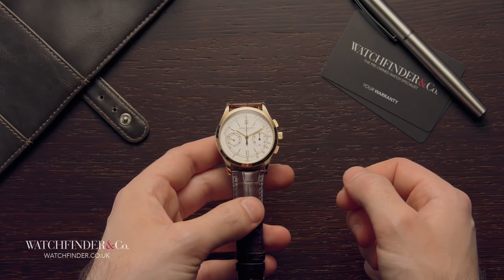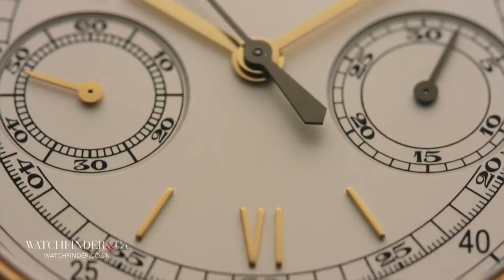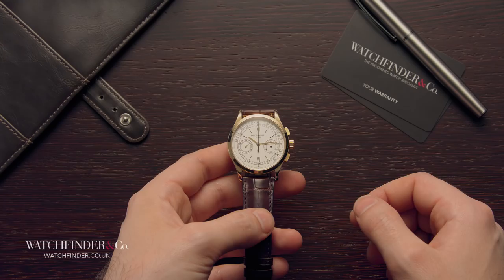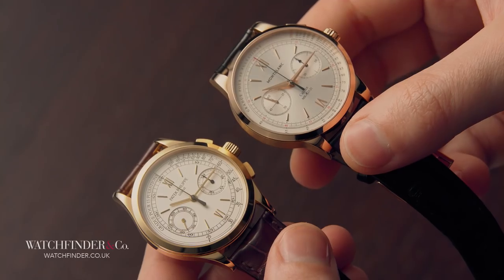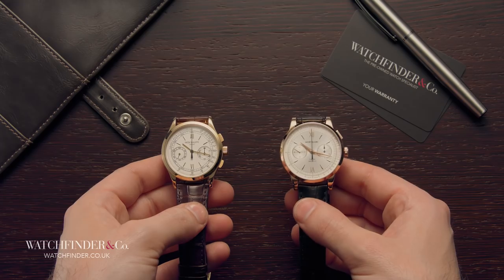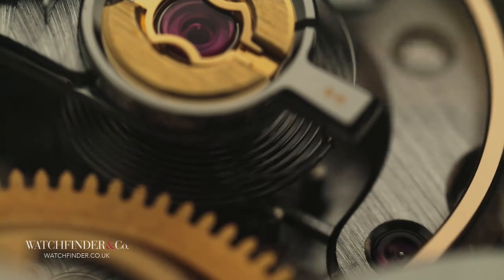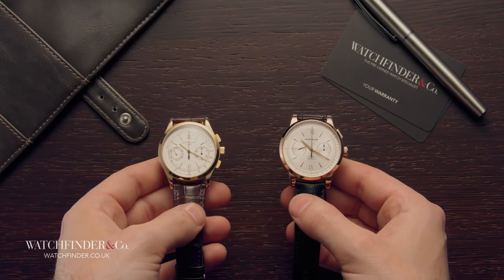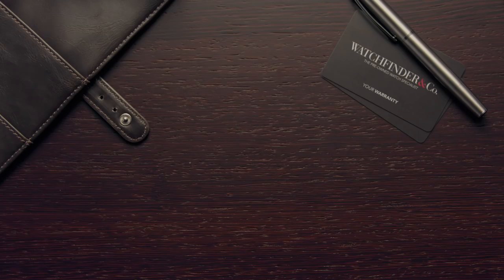Montblanc Over Patek Philippe? | Watchfinder & Co.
If you're just getting started with photography, you buy a Canon, or a Nikon. Hi-fi, something from Naim. A Porsche will most likely be your first sporty set of wheels. Brand recognition, heritage, market stability, resale prices, broad appeal, etcetera, etcetera. The list of reasons why all these companies are great places to put your money-and they are, everybody knows it-goes on and on. That's why they're the norm. For some people, however, normal is just too … normal. For some people, the interesting, the esoteric, the stuff that can only be found wide of the beaten path-that's where the real gold lies. Question is, when it comes to a proper, hand-wound chronograph with all the bells and whistles-is a pen company that bit too far?

Featured Watches:
Patek Philippe Complications 5170J
Montblanc Meisterstück Heritage Spirit Pulsograph 111626